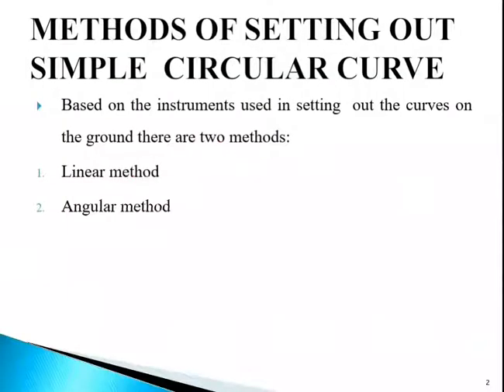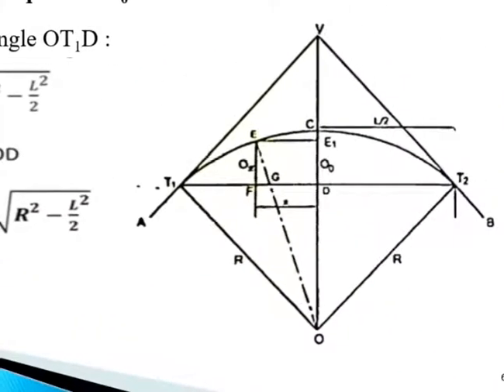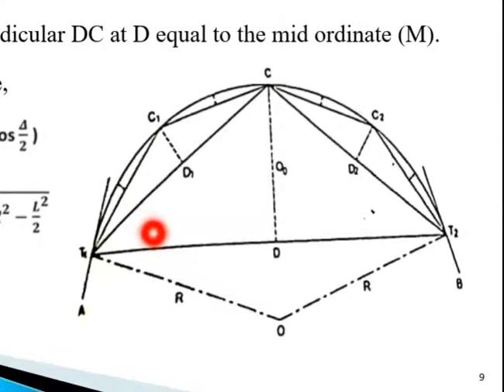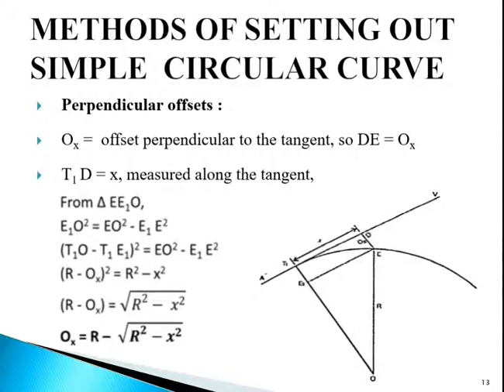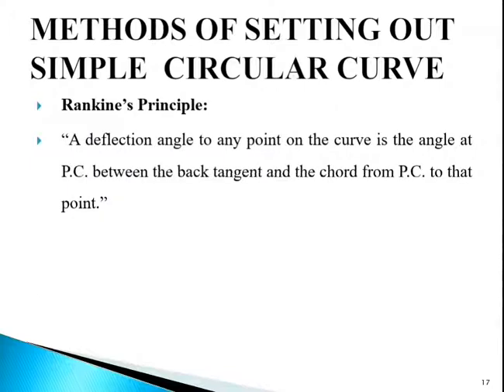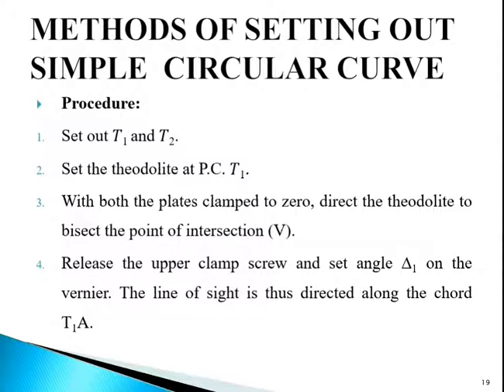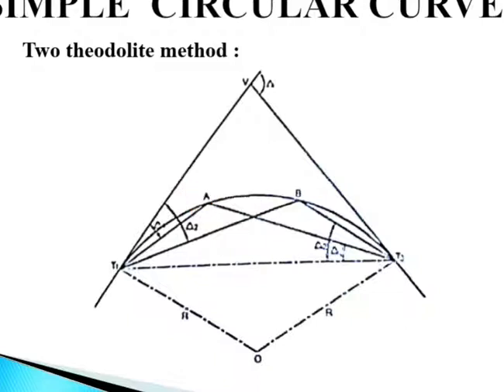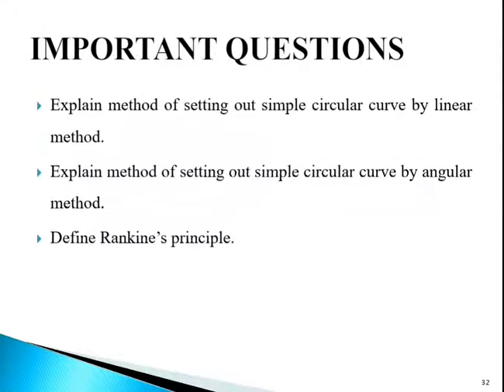CURVES [PART-2] ~ GTU : Surveying (3140601) @M.G.I.T.E.R, NAVSARI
MODULE 4 ~ CURVES (SUR) :

Methods of setting out simple circular curve